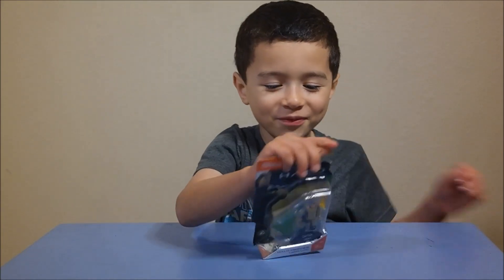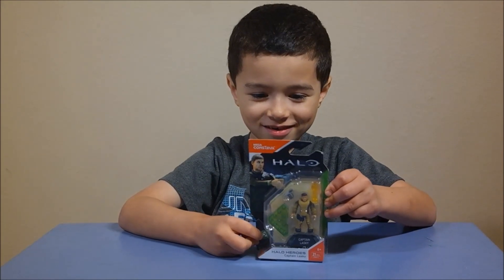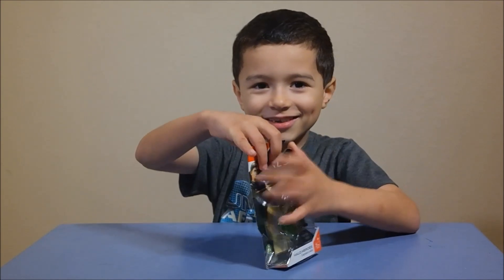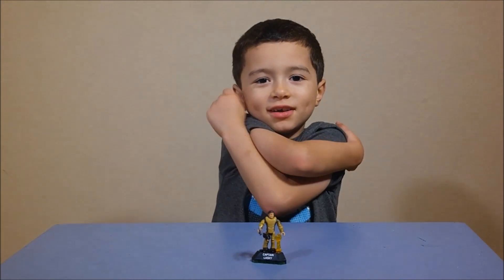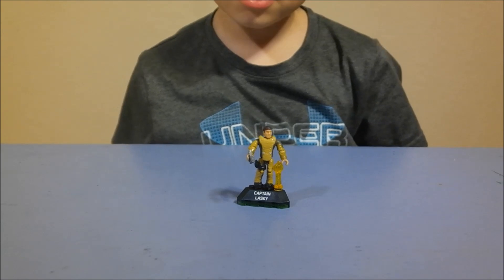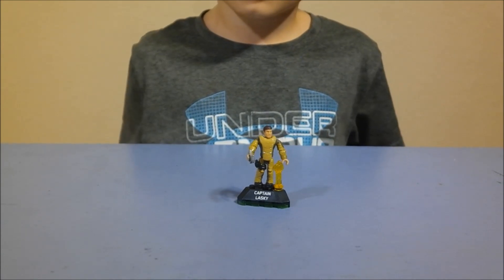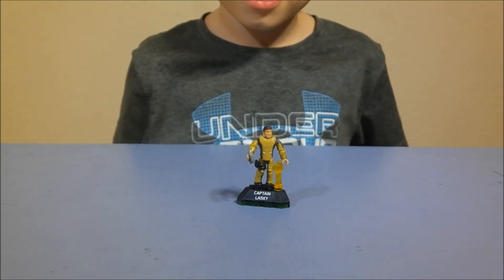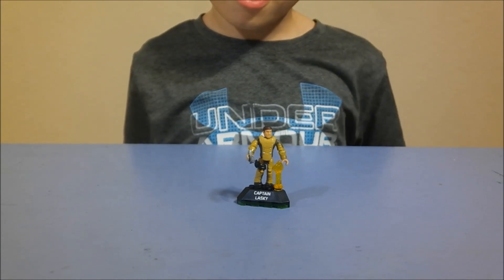Opening Captain Lasky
Opening a cool toy